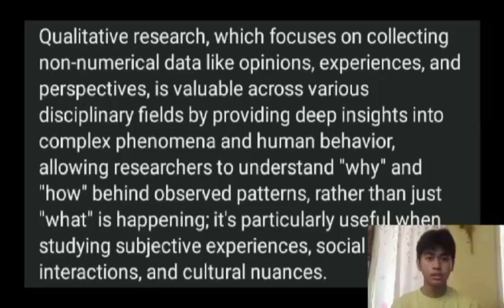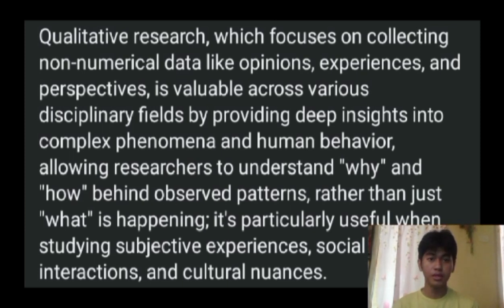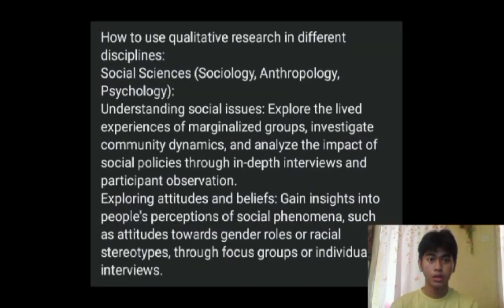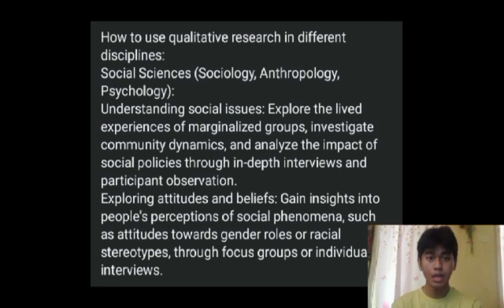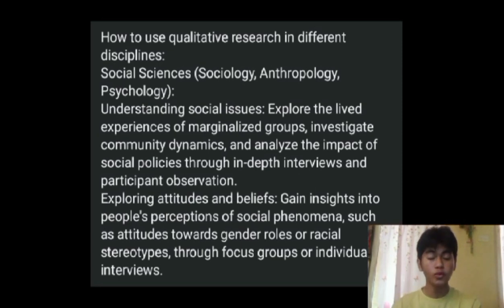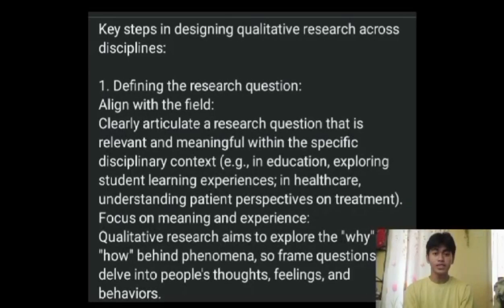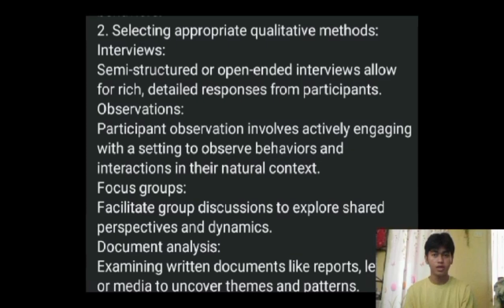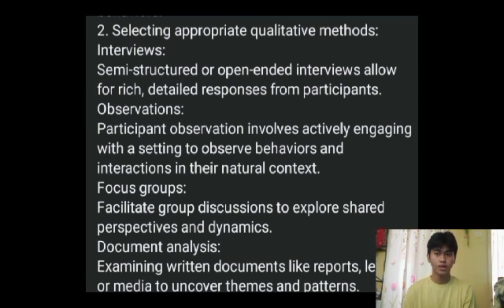Group [9] Hephaestus: Designing Qualitative Research In Disciplinary Fields.